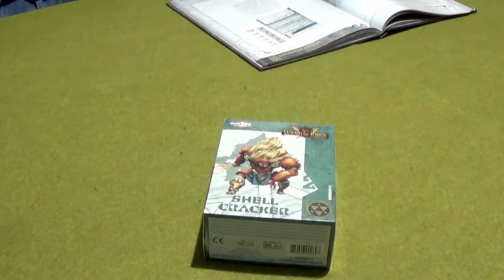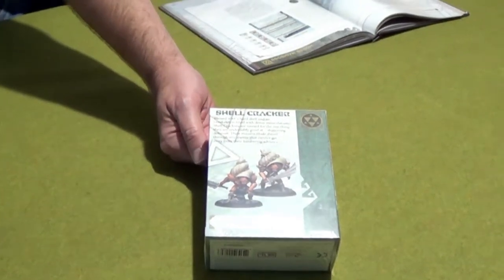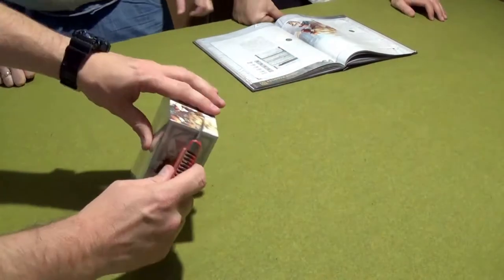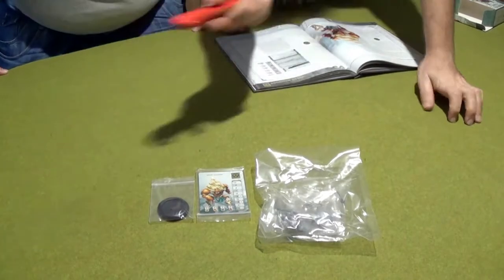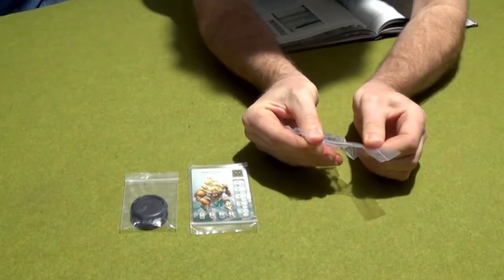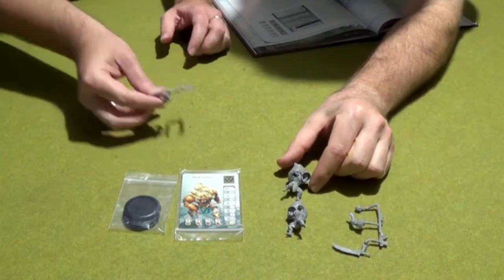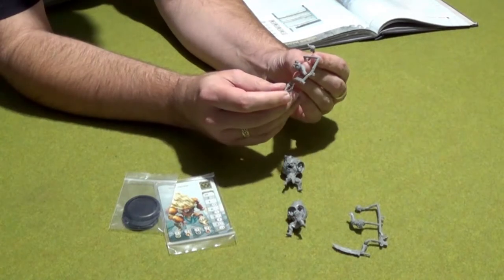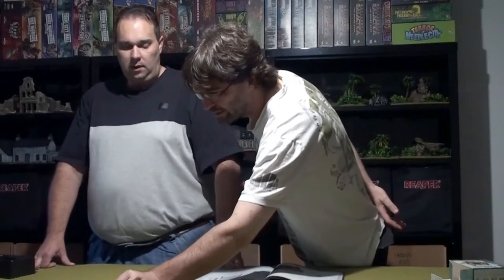Wrath of Kings Unboxing - House Hadross Shell Cracker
Join Adam (Ivoryskull) and Tarron (Wereman) as they unbox the House Hadross Shell Crackers.